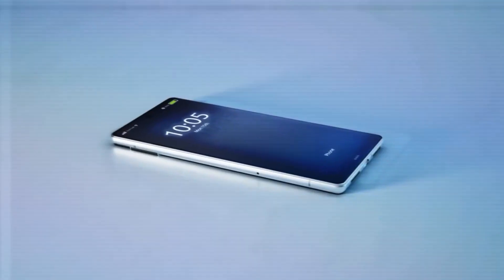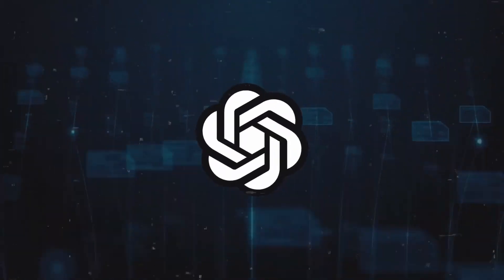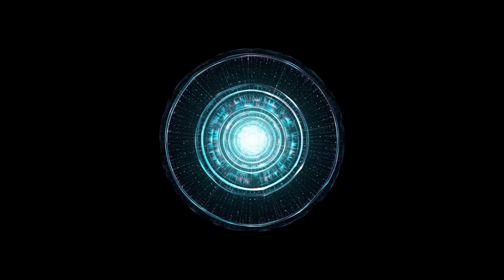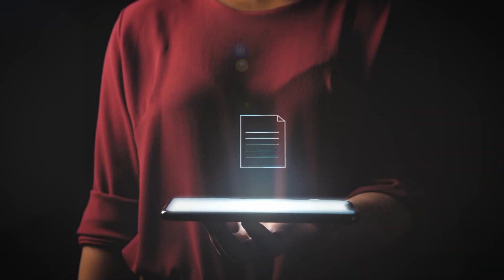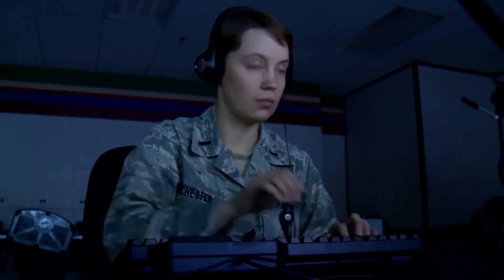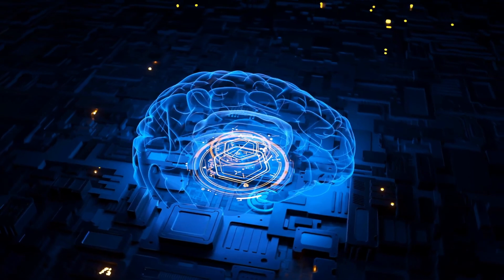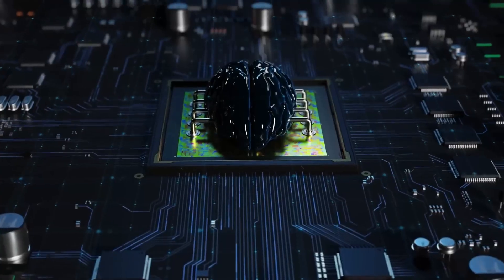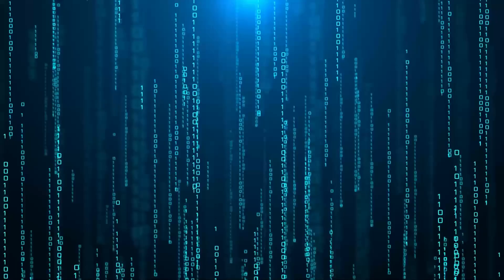Open AI Team SURPRISES Everyone With New Announcement On Artificial Intelligence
OpenAI, which is known for its groundbreaking work in artificial intelligence, recently pulled off a surprise that has left everyone dumbfounded. So get ready, because we're about to get to the heart of this important statement! In the area of artificial intelligence (AI), there have been many breakthroughs, changes, and surprises over the years.